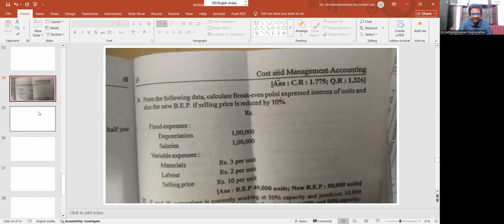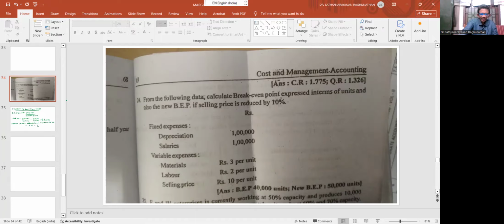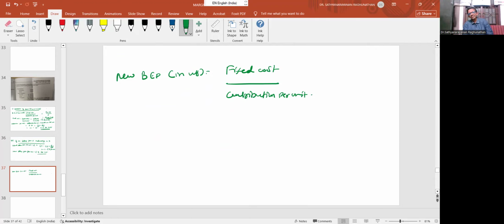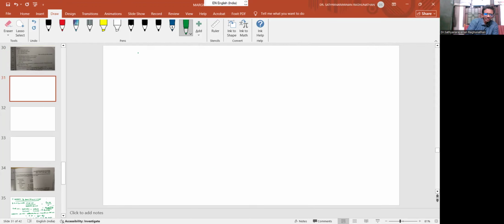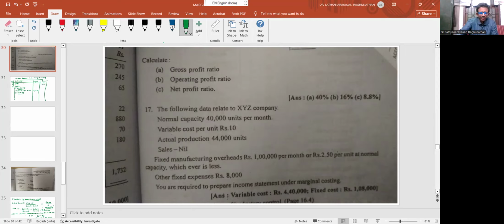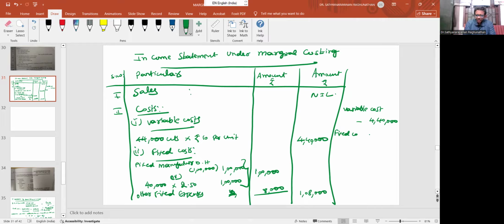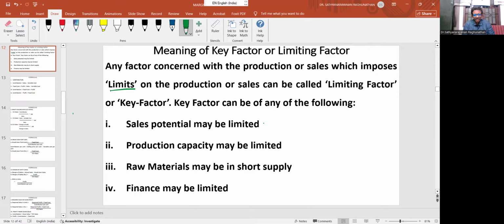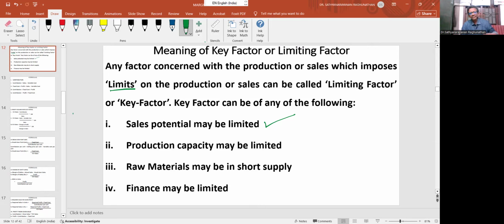COST ACCOUNTING MARGINAL COSTING PART IV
PROBLEMS AND LIMITING FACTORS